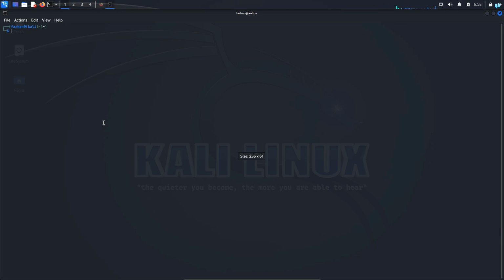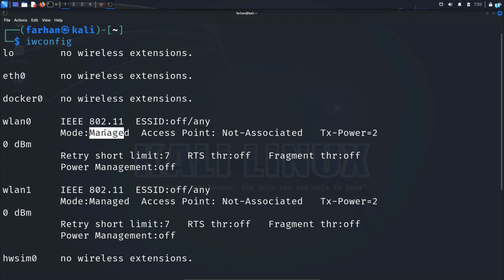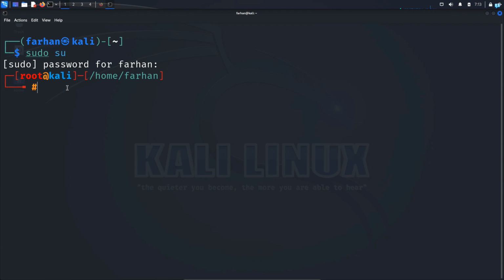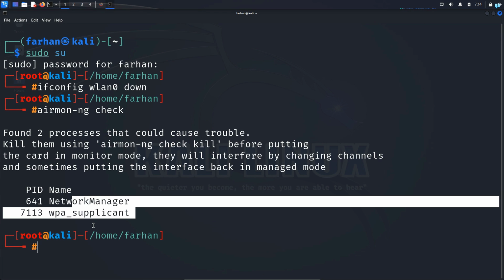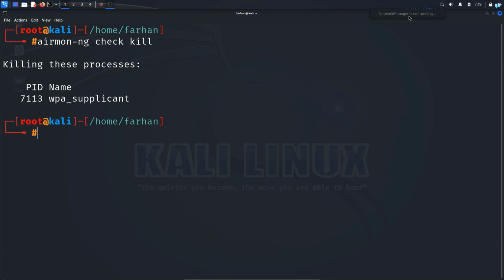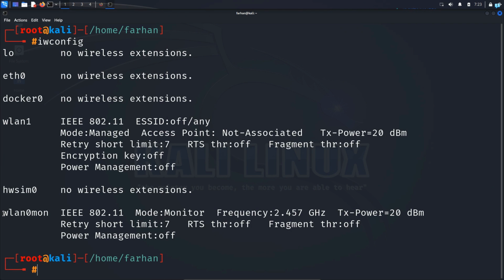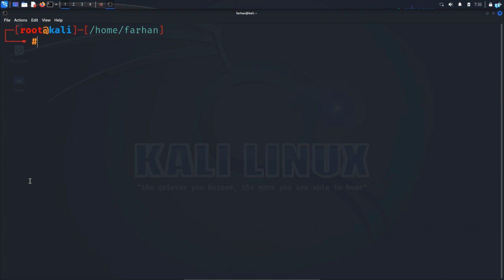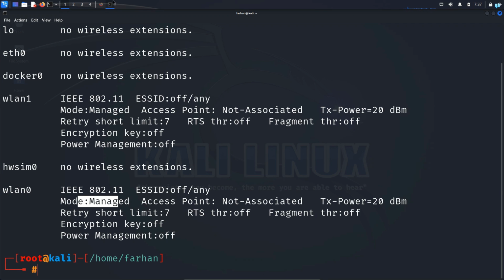How to Enable and Disable Monitor Mode in Kali Linux 2024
I've decided to make one video that covers both enabling and disabling monitor mode in Kali Linux.

You will first learn how to turn on the monitor mode. Next, you will learn how to turn off the monitor mode after you have enabled it. Additionally, you will learn how to restart the NetworkManager if you are not getting an internet connection after enabling the monitor mode.